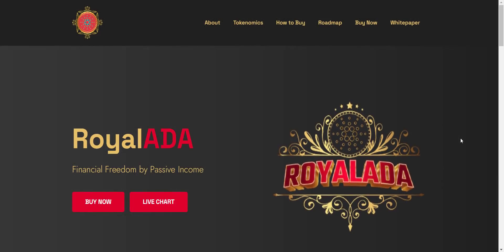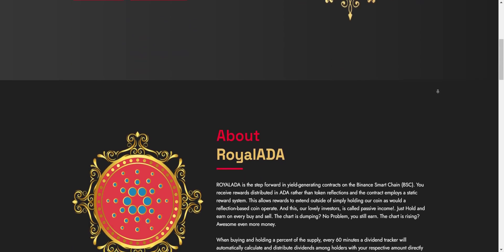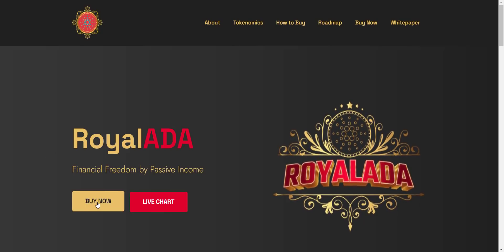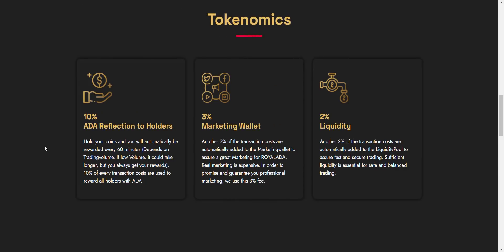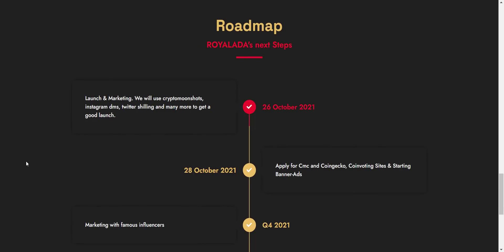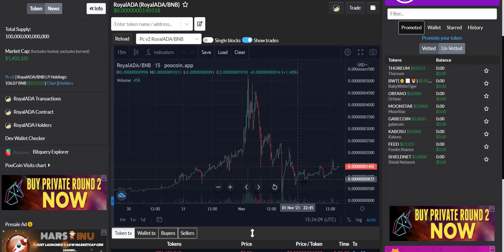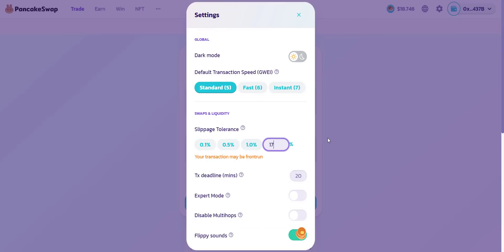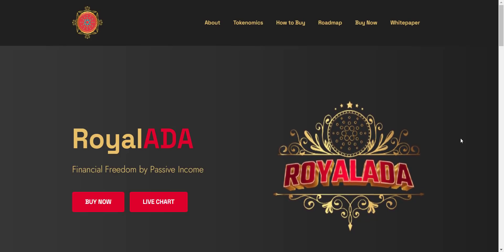RoyalADA Project Review || Get Rewarded In ADA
ROYALADA is the step forward in yield-generating contracts on the Binance Smart Chain (BSC). You receive rewards distributed in ADA rather than token reflections and the contract employs a static reward system. This allows rewards to extend outside of simply holding our coin as would a reflection-based coin operate. And this, our lovely investors, is called passive income!. Just Hold and earn on every buy and sell. The chart is dumping? No Problem, you still earn. The chart is rising? Awesome even more money.

Thanks.